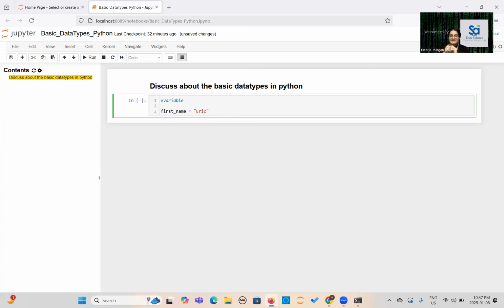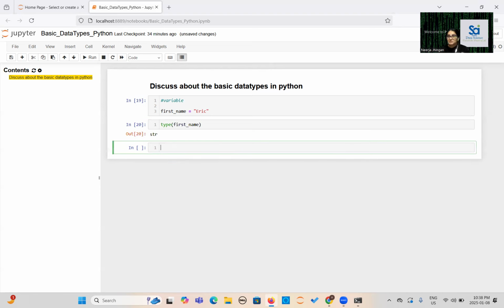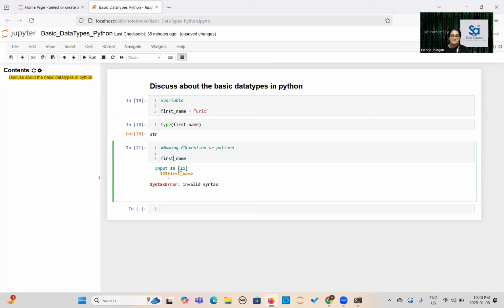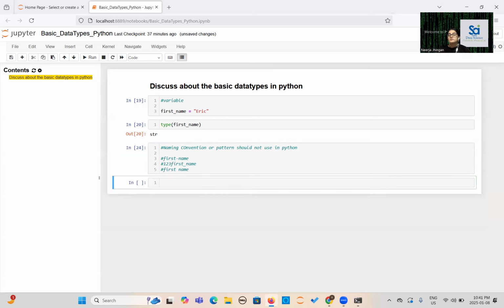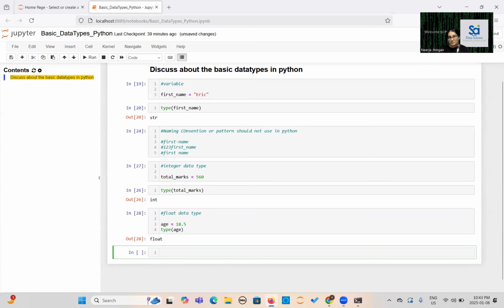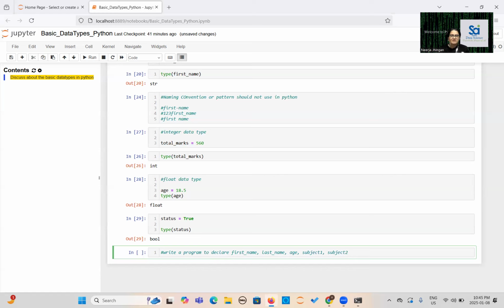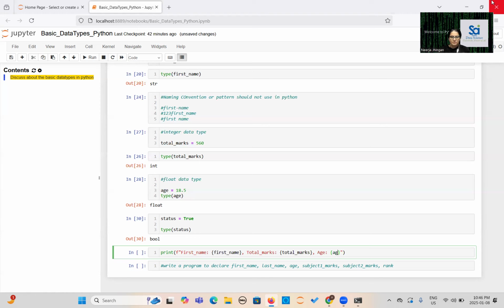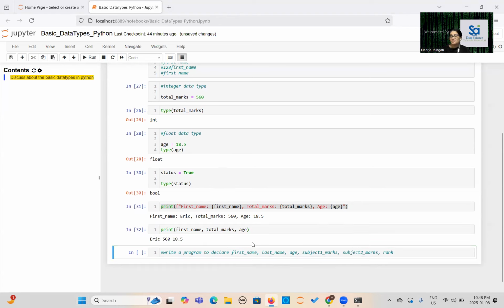Day 2 - Mastering Python's Secret Weapon: Data Types!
Unlock the power of Python's data types with this video! Learn about type declaration, understanding datatypes, and how to use Python int for maximum efficiency.

Unlock the power of Python's data types with this video tutorial! Learn all about datatype declaration and gain a deeper understanding of data types in Python.

Learn the secret to mastering Python - data types! From datatype declaration to type inference, this video will help you understand the importance of data types in Python programming.

Mastering Python Basic Data Types for Beginners
This video introduces the fundamental data types in Python, perfect for beginners starting their programming journey or anyone looking to refresh their knowledge. You'll learn about:

Numbers:
Integers (int): Whole numbers like 1, -5, 42.
Floating-point numbers (float): Numbers with decimal points like 3.14, -0.01.

Strings (str):
Textual data enclosed in single, double, or triple quotes.

Booleans (bool):
True and False values used for decision-making in programs.